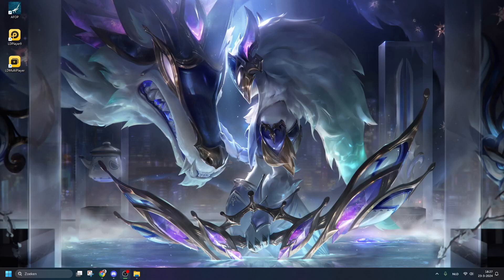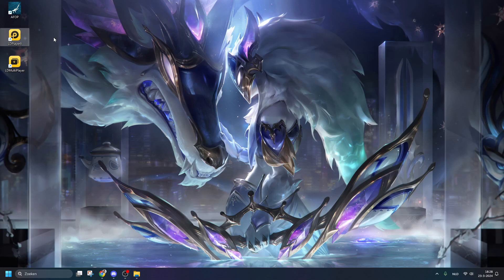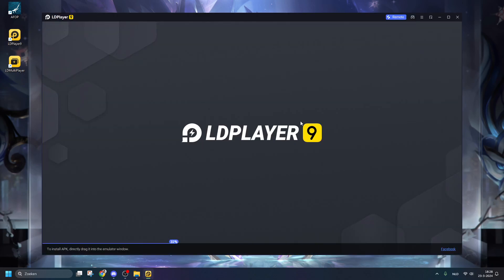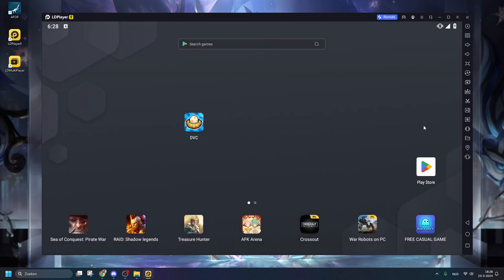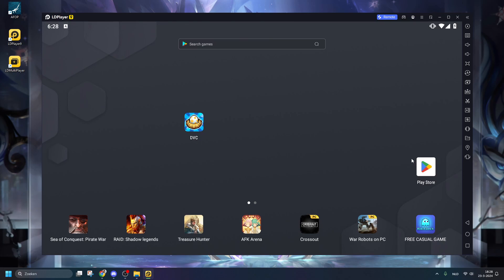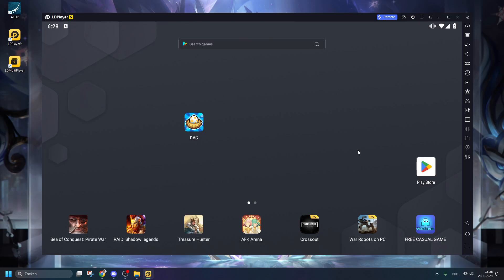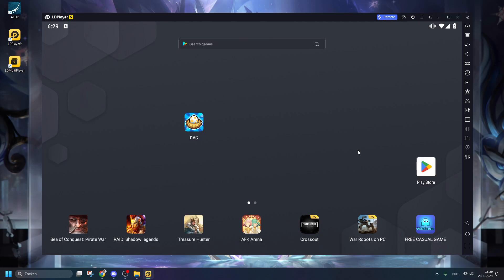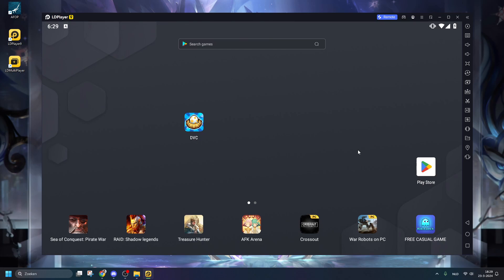Tutorial: How to play Dragon Village Collection on PC! (And some tips)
Hereby a tutorial on how to play DVC on PC!
Also, some tips included!

The music is from the game Dragon Village Collection.
Dragon Village Collection is a franchise developed by Highbrow so all credit to Dragon Village Collection and Highbrow!